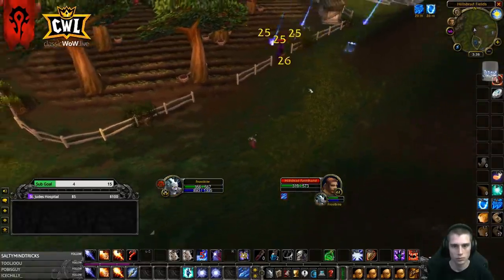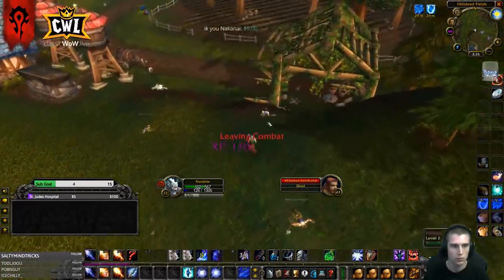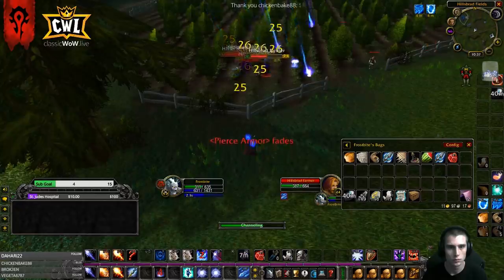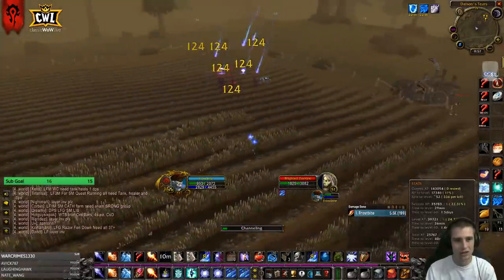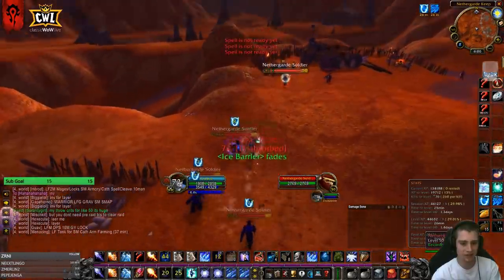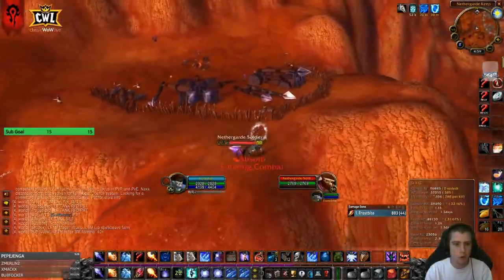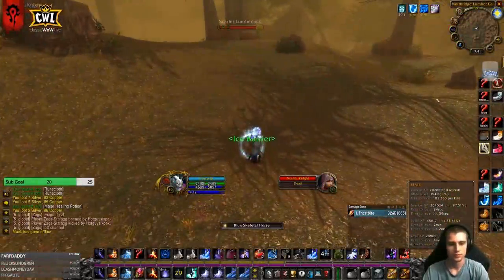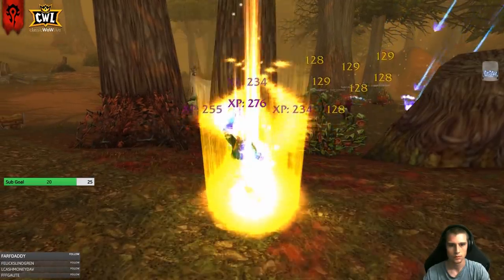How to AoE Farm | Mage Compendium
Hey guys, this is probably the most common question I get asked on stream so I wanted to make a video to help you guys learn to AoE farm.